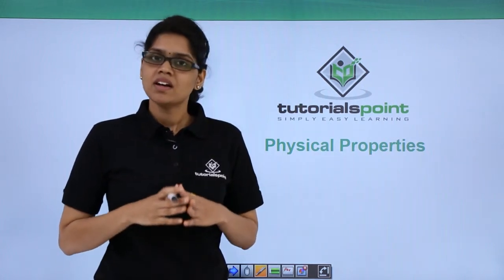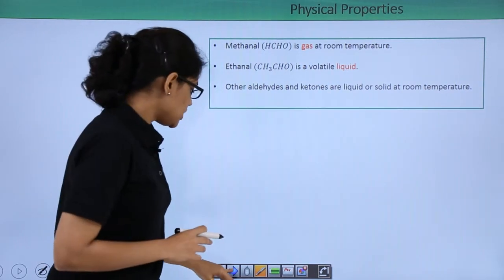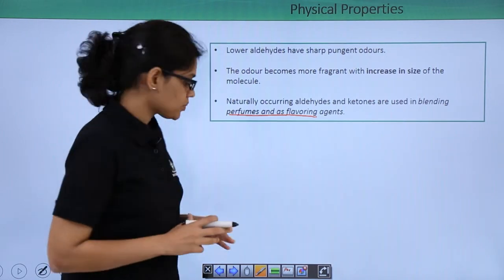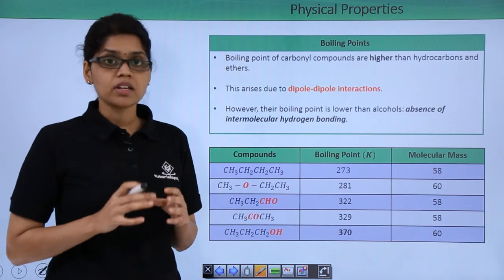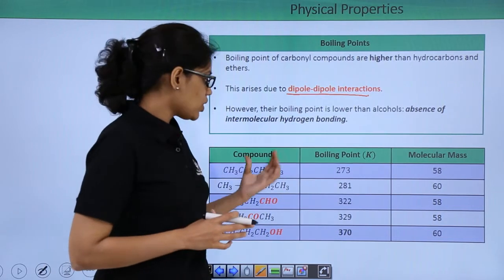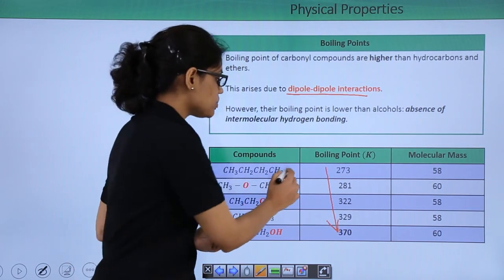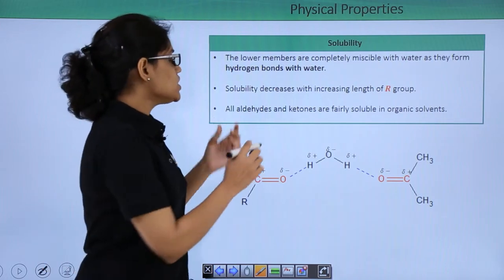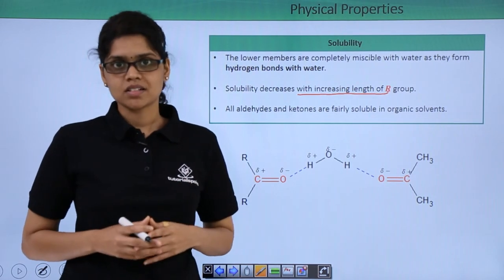Class 12th – Aldehydes and Ketones - Physical Properties | Tutorials Point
Aldehydes and Ketones - Physical Properties